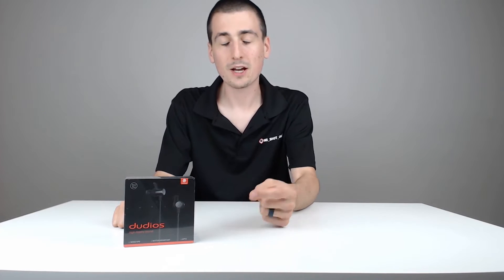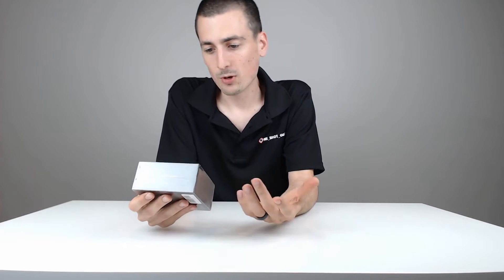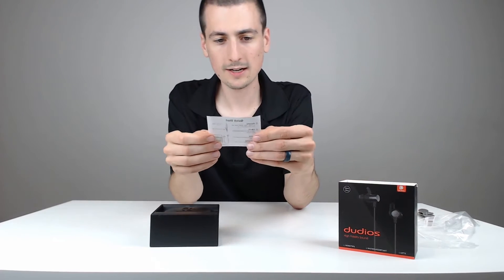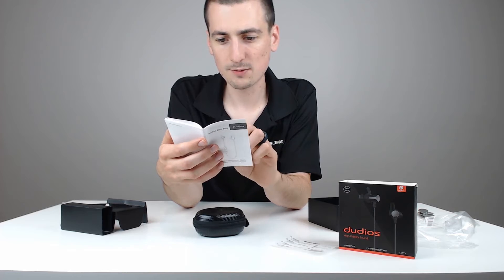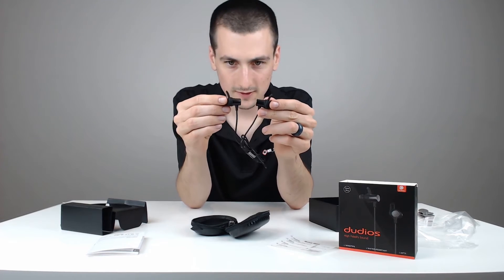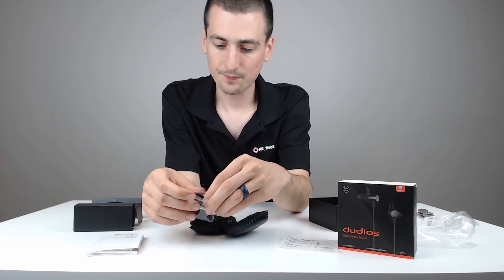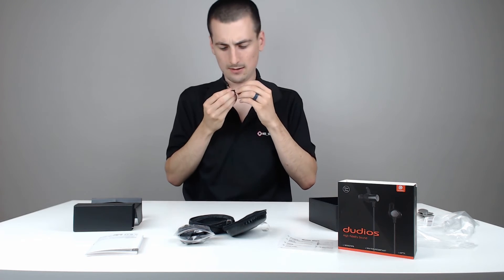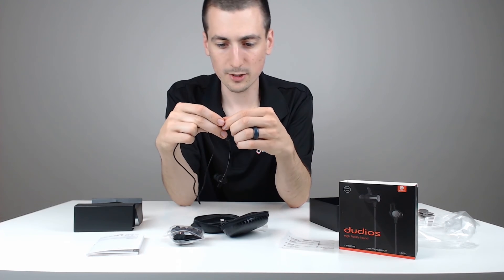Wireless Headphones Under $30 ► Dudios Zeus Plus ◄ Magnetic Bluetooth Earbuds Sweatproof Headset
Dudios Wireless Headphones

Dudios Bluetooth Headphones Magnetic Wireless Earbuds 4.1 IPX6 Sweatproof Sports Headset with Mic (CVC 6.0 Noise Cancelling, 8 Hours Play Time, aptx Stereo, Secure Fit & lightweight) -upgraded version unboxing and review video!